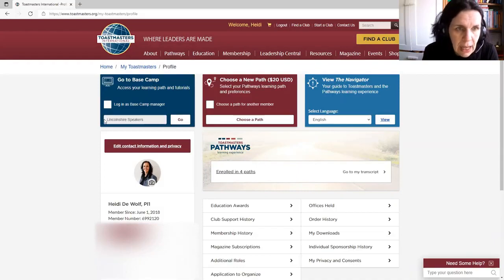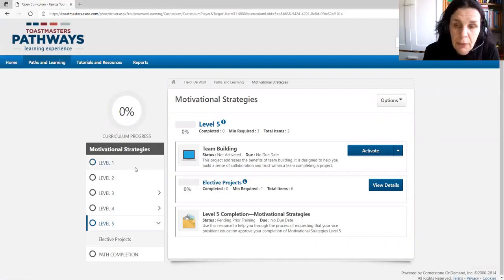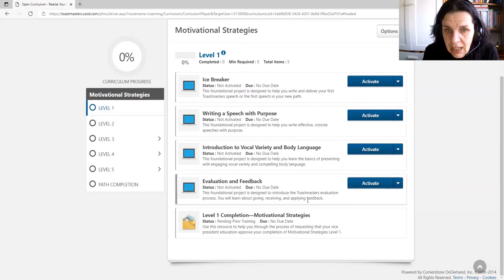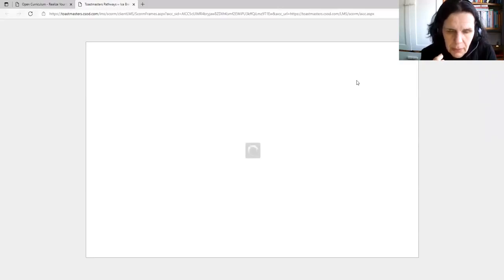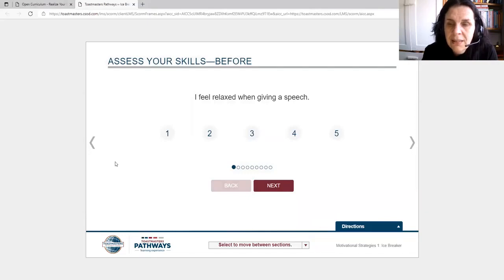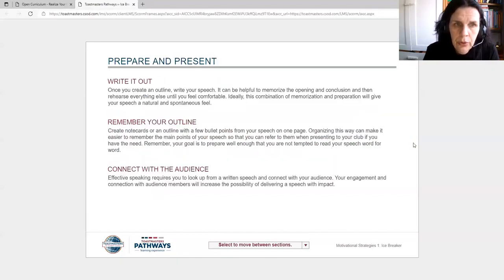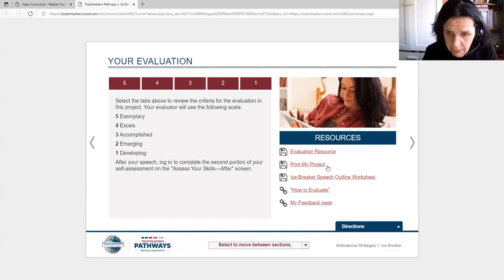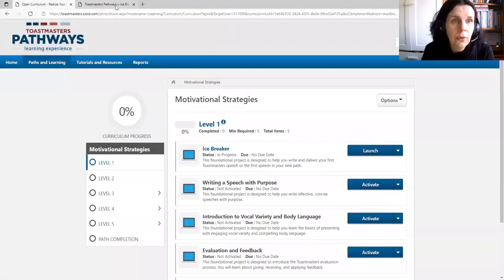How to Access Your Pathway Materials